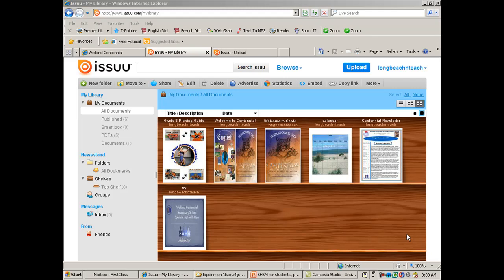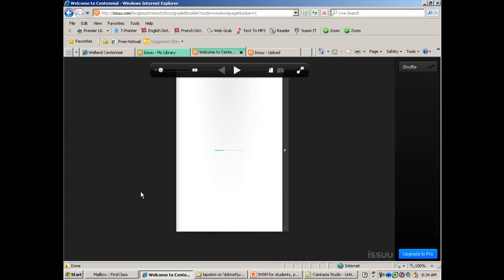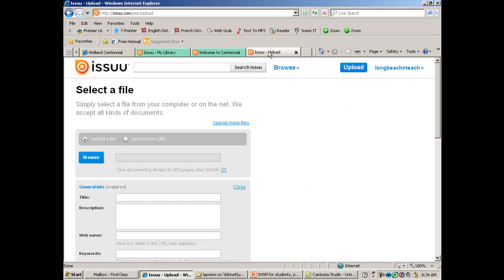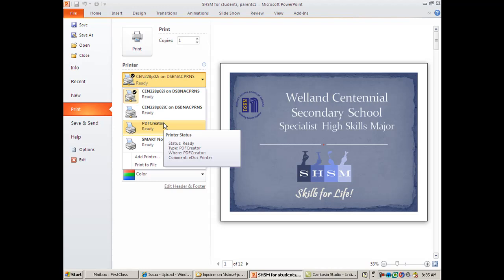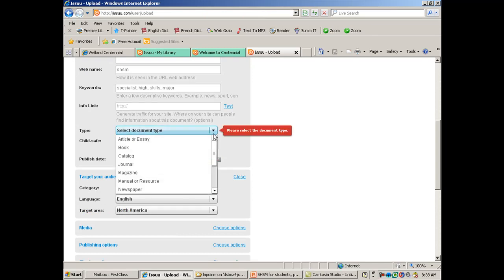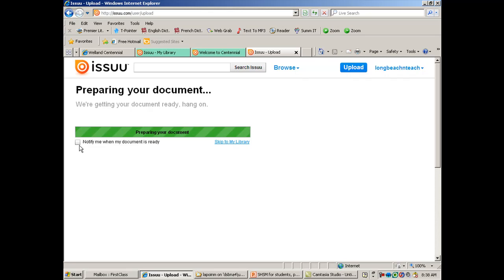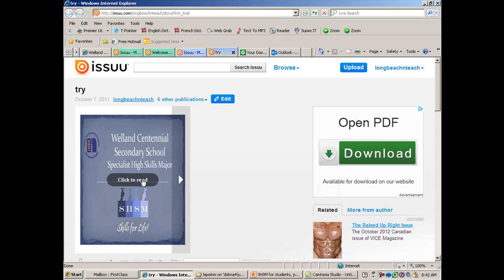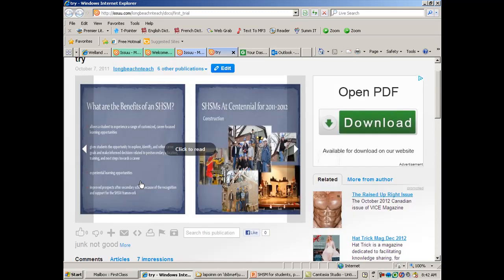How to use ISSUU to make e-books